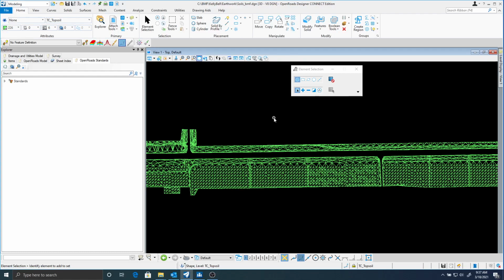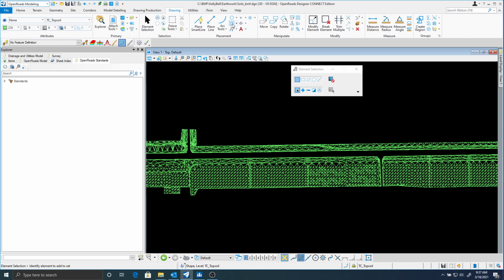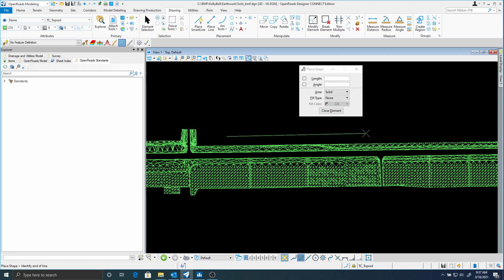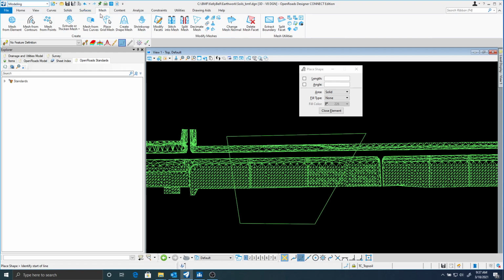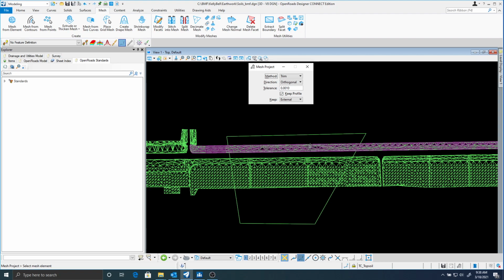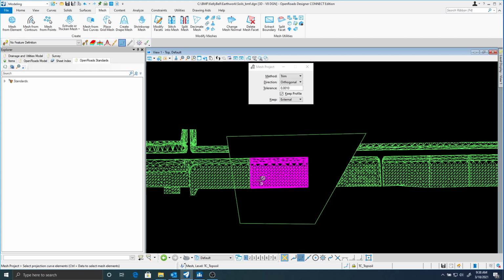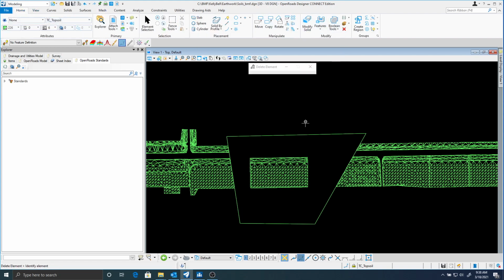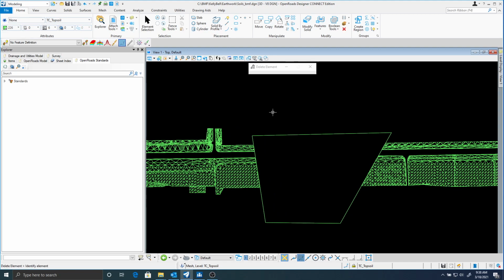Iowa DOT MicroStation ORD Connect - Trimming a Mesh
This video shows how to use the Mesh Project Tool to trim a mesh.